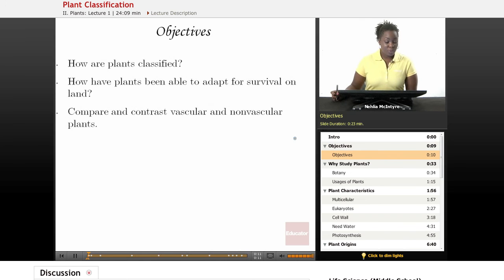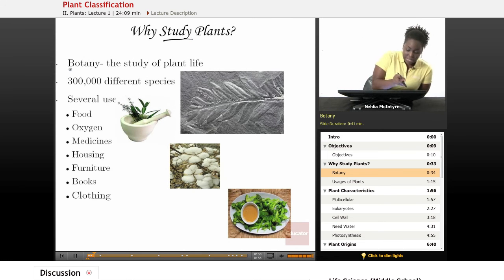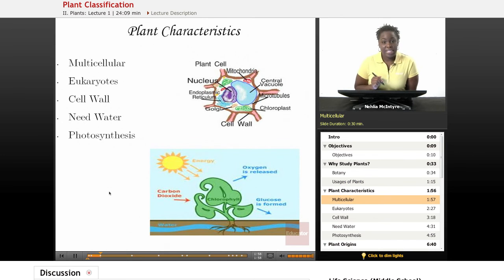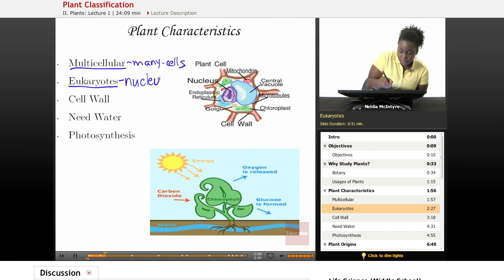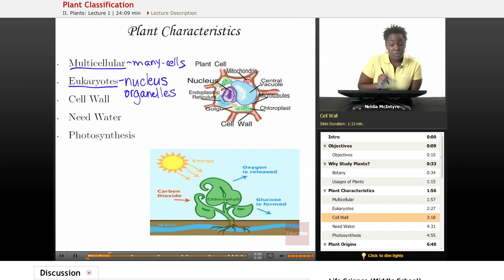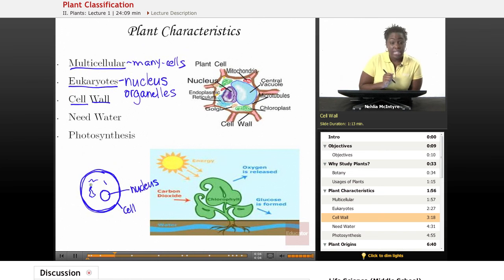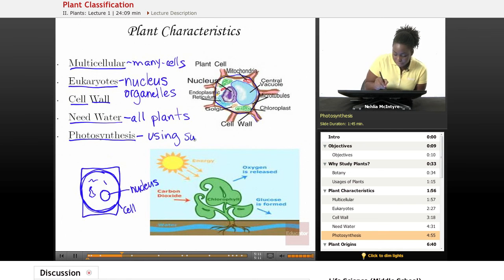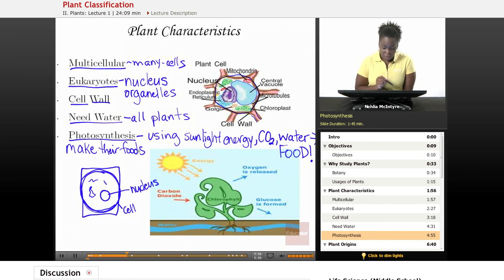Life Science - Plant Classification